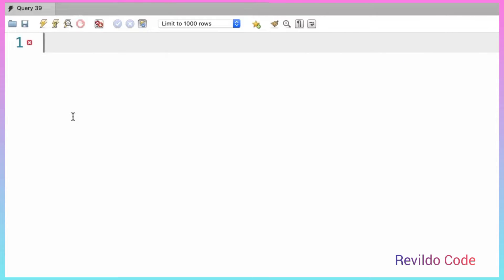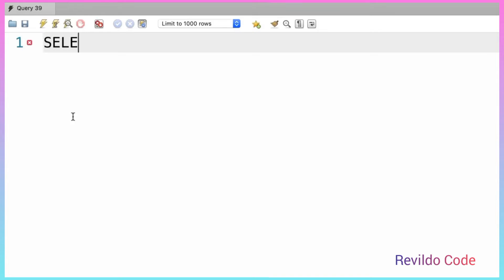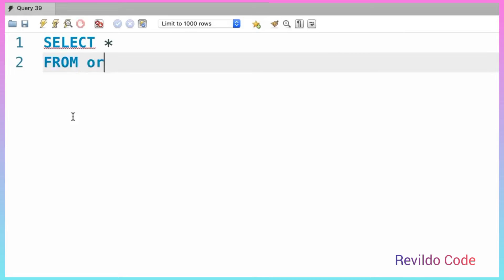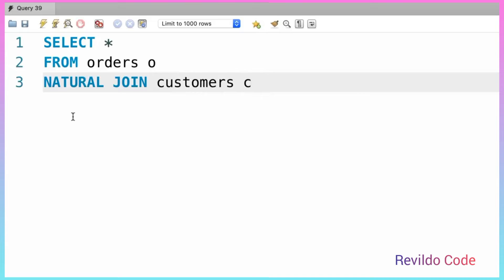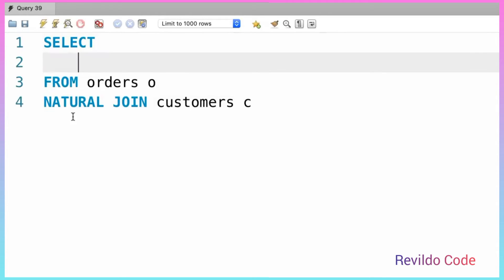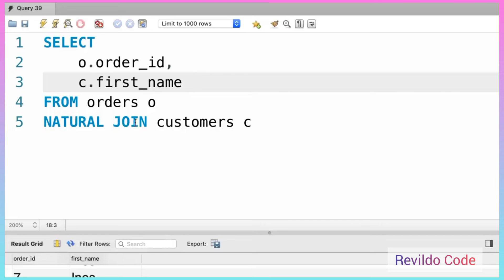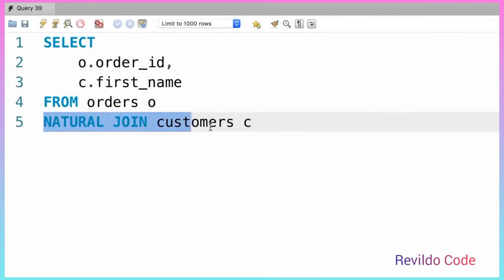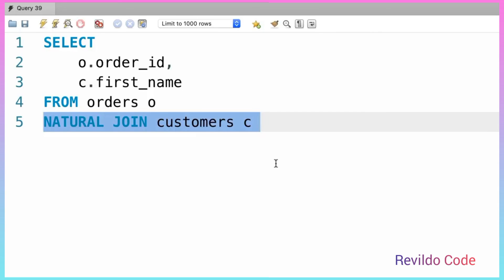Natural Joins MySQL | MySQL full course | Full tutorial for beginners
In MySQL, the NATURAL JOIN is such a join that performs the same task as an INNER or LEFT JOIN, in which the ON or USING clause refers to all columns that the tables to be joined have in common.

Natural join is an SQL join operation that creates join on the base of the common columns in the tables. To perform natural join there must be one common attribute(Column) between two tables. Natural join will retrieve from multiple relations.

A natural join is a type of equi join which occurs implicitly by comparing all the same names columns in both tables. The join result has only one column for each pair of equally named columns. In other words, the Natural Join helps to join the two tables based on the same attribute name and the datatypes.

The NATURAL [LEFT] JOIN of two tables is defined to be semantically equivalent to an INNER JOIN or a LEFT JOIN with a USING clause that names all columns that exist in both tables. RIGHT JOIN works analogously to LEFT JOIN .